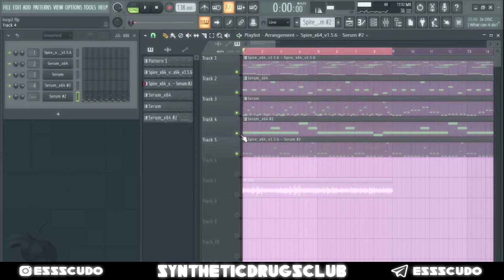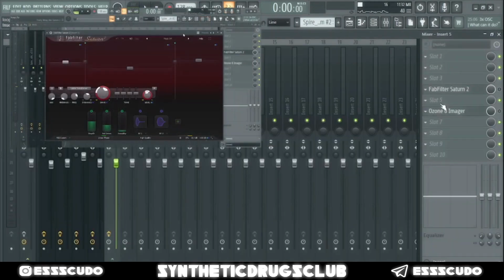☆LOOPKIT + TUTORIAL☆ shinjin, ripsquad, blxty, hyperpop type loops ("akira" sample pack)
read:
2. Please credit me as a co-producer
4. Split profit 50/50

incudes SHINJIN RIPSQUAD KIRYANO LUVBACKPACK BLXTY LOVBUG HELLA SKETCHY YANDERE BLADEE ECCO2K type loops
in the end of the video i showed how to make shinjin type melody